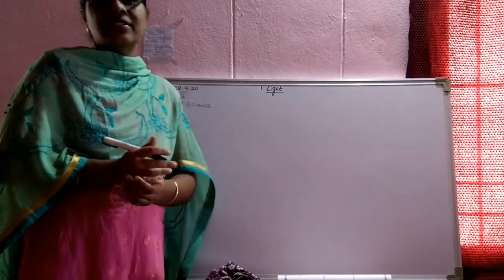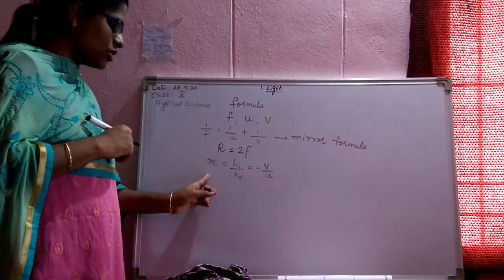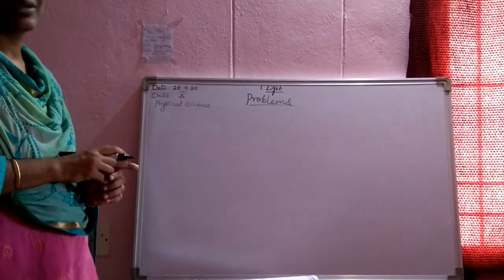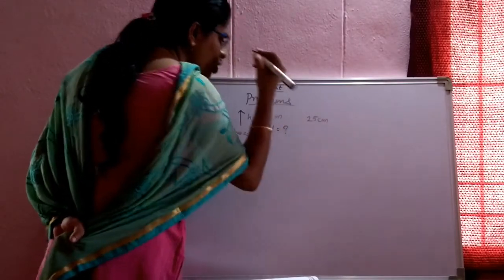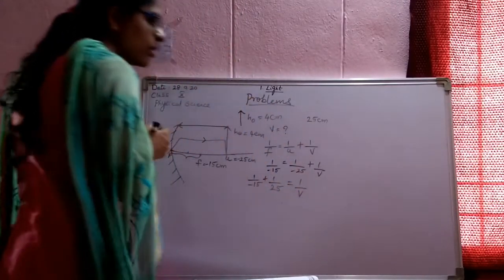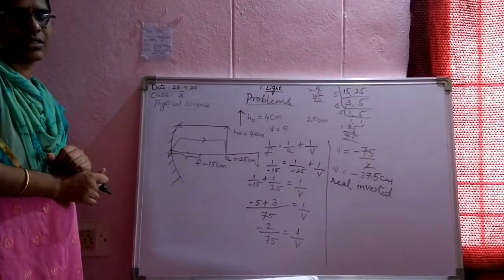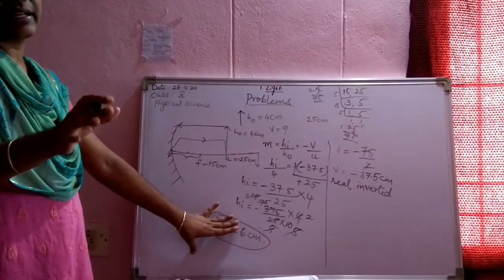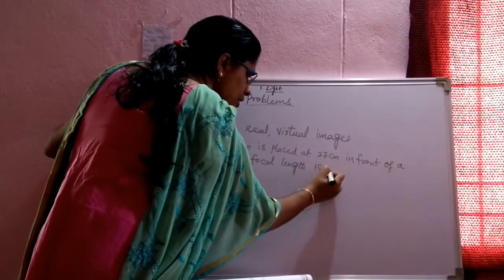X CLASS /M, SUB :PHYSICS, TOPIC : LIGHT